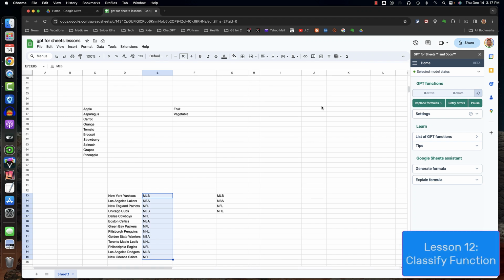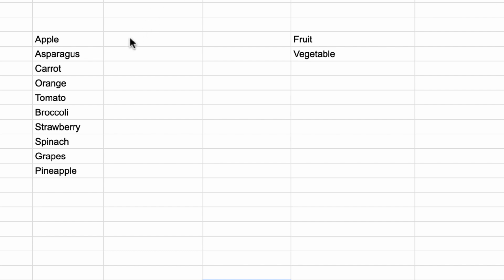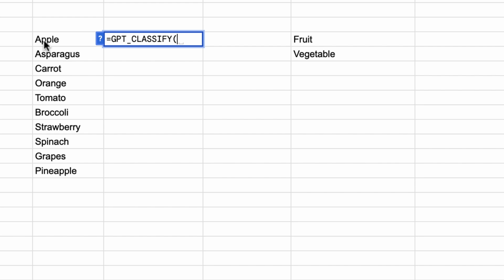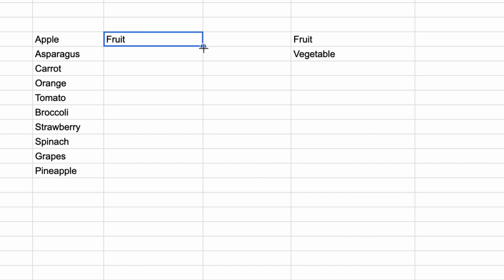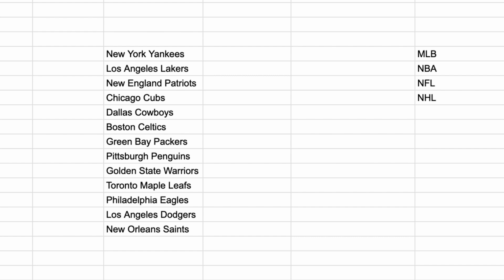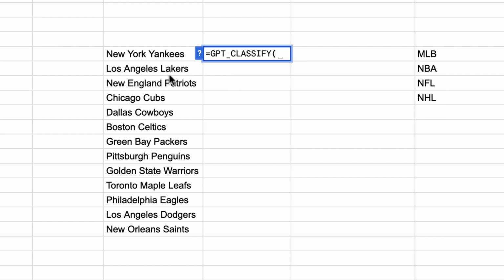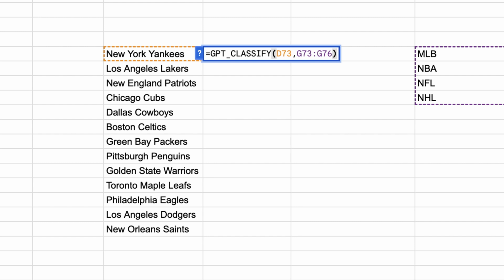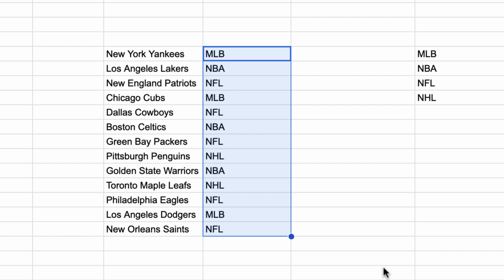12 classify function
The Classify function.

Timestamps
00:00 Intro
00:29 Type Classify formula
01:25 Drag down
01:56 New example with more categories
02:38 Insert $ in range
03:08 Drag down